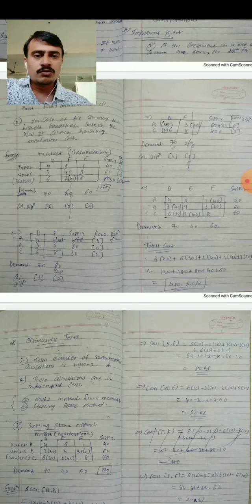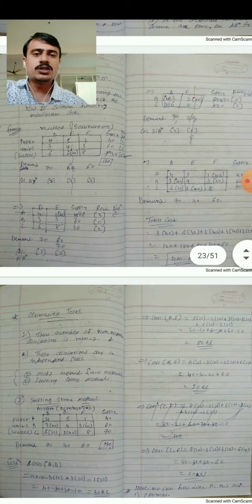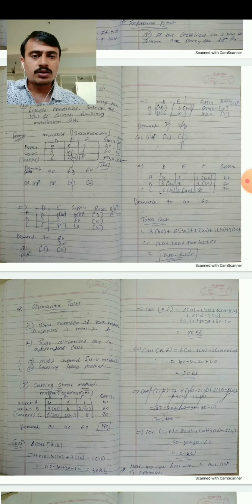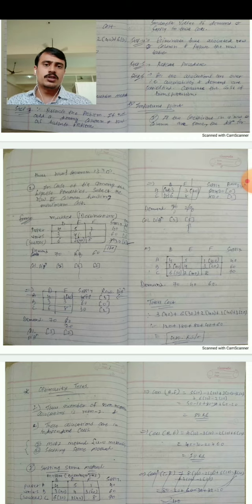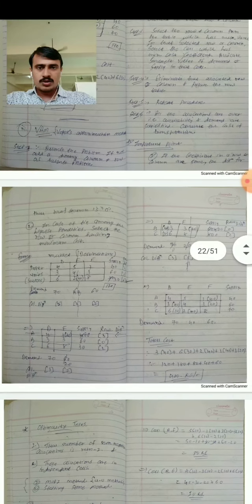Vogel's Approximation Method # VAM